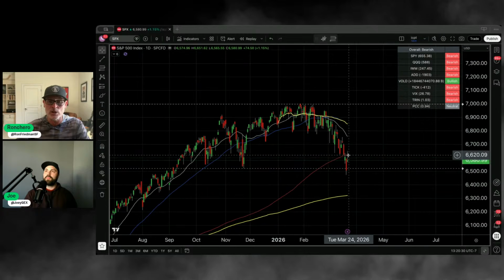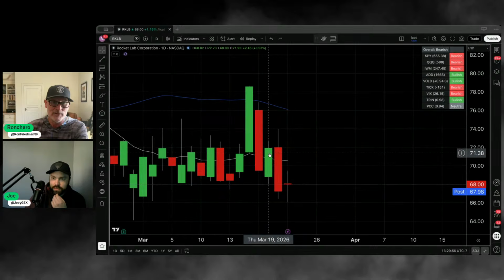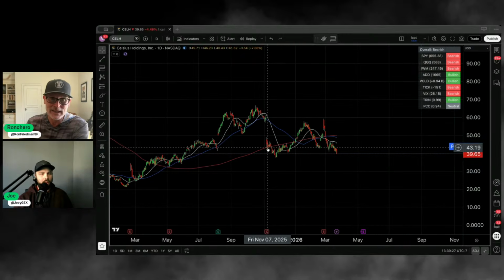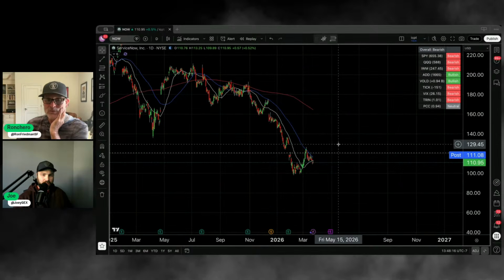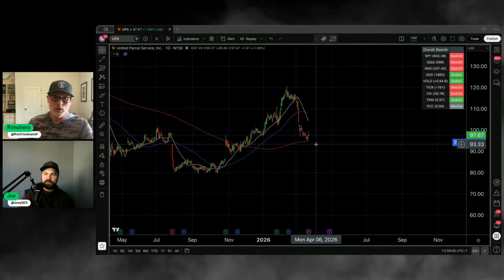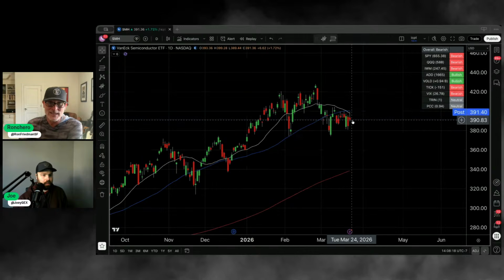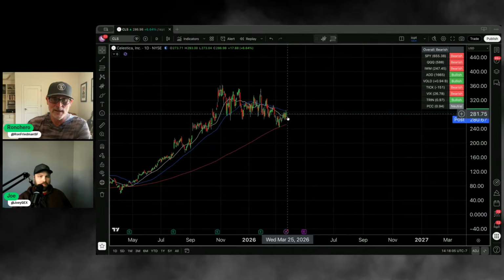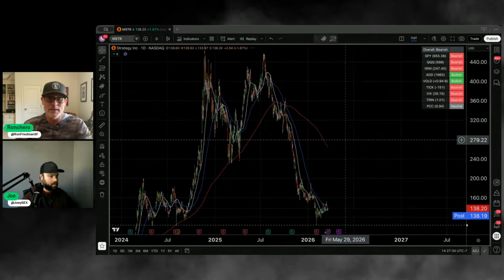Tequila and Technicals w/ Ron Friedman: March 23rd, 2026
GET 7 DAYS FREE AND 50% OF YOUR FIRST MONTH WITH CODE WSJ50